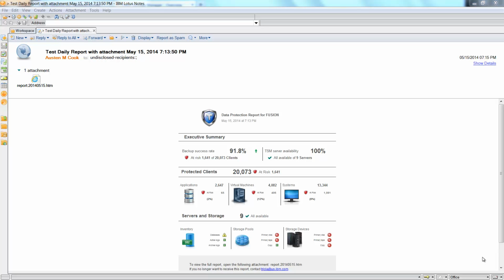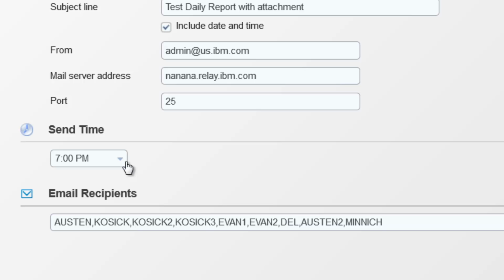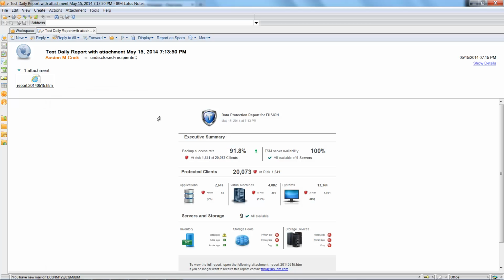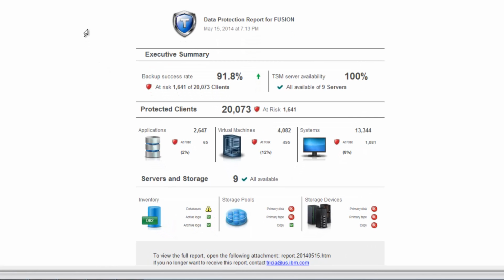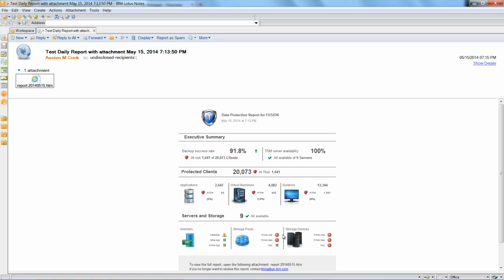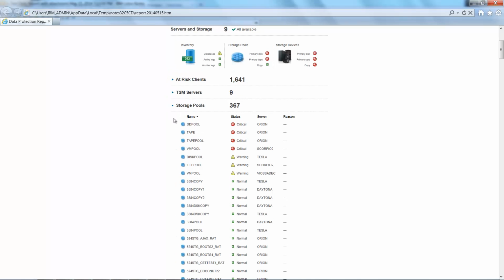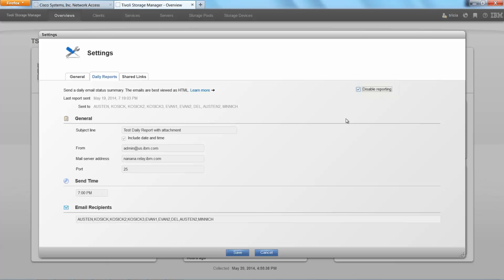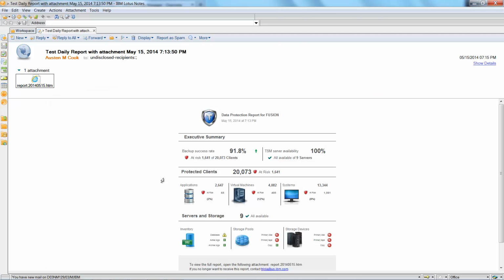TSM 7.1.1. Operations Center - daily executive email report - Demo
Tivoli Storage Manager 7.1.1 Operations Center introduced the ability to create a daily email report.  The report can be emailed to TSM admins or other emails.  It gives an executive overview of the current status of the TSM servers and TSM clients.  It also has an html attachment that has more in depth information. This demo will show you how to setup and use the daily email report function.